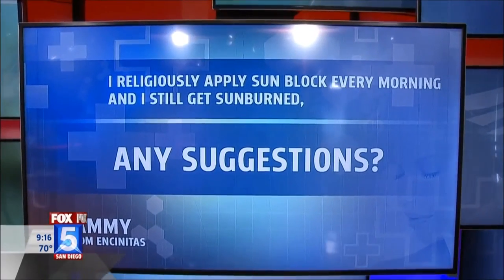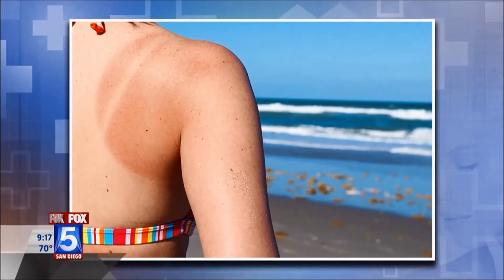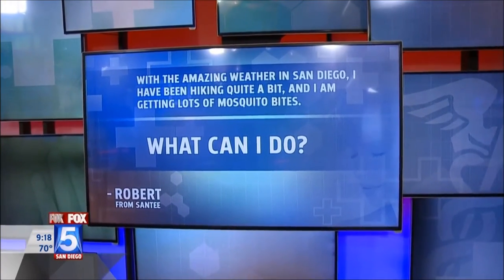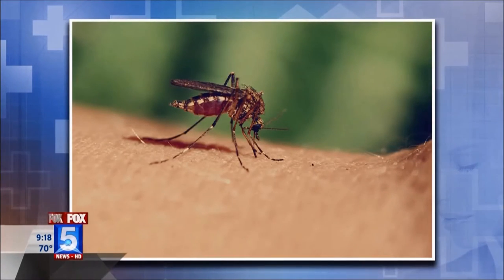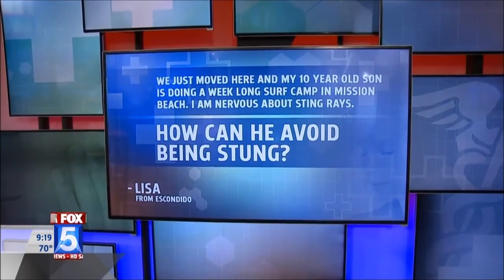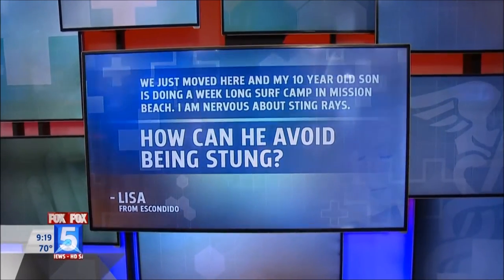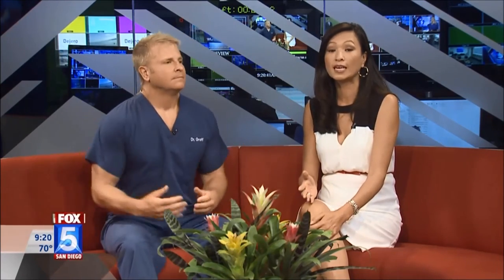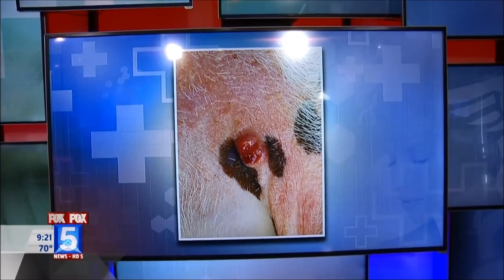Dr.Groff's Tips to Avoid Mosquito & Sting Ray Bites, Sun Protection & More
Dr. William Groff, San Diego board certified dermatologist

In this segment, Dr.Groff gives viewers the following summer safety tips:

 Sun Protection: The key to effective sunblock application is to apply sunblock every couple of hours. Another suggestion is to wear a rash guard because many of these rash guards have an SPF 50 and will protect you better than a sunblock. Wearing protective clothing like hats & sunglasses is very important. There is an eye skin cancer that is universally fatal so it is critical to protect you eyes. Dr Groff highly recommends an SPF 50 sunblock level for protection.

Mosquito Bites: strategies to prevent bites while on a hike include wear clothing that is protective (long sleeves and long pants) avoid brightly colored clothing, and before going on hike do not spray on  perfumes or any strong scents that will attract mosquitoes

Sting Rays Bites: a strategy to not get a sting ray bite is to do the “stingray shuffle”. Slide your feet along the ocean floor rather than lifting them. It will prevent you from stepping down hard on a stingray. If you get a bite, apply hot water to neutralize the toxins.

Raised Growth on Dog's Belly: Dr. Groff identified this raised, ulcerated and open growth as a  skin cancer. Skin cancer on pets look very similar to skin cancer on people. Bottom line ,if you have a growth that is not healing and getting larger that looks strange ,you should take your dog to a doctor to get the skin cancer cut out.

Please contact Dr.Groff for your free consultation to create a personalized plan based on your unique aesthetic goals.

SUBSCRIBE to Dr. Groff's YOUTUBE CHANNEL:You can subscribe to Dr. Groff Channel so you will not miss a new video release, just click on the following link then click on the red “Subscribe”  button at the top of the page:

Here are playlist topics you can view at Dr. Groff's youtube channel:

pearly penile papules (PPP)
skin care
skin cancer
kybella treatment
botox treatment
laser resurfacing treatment